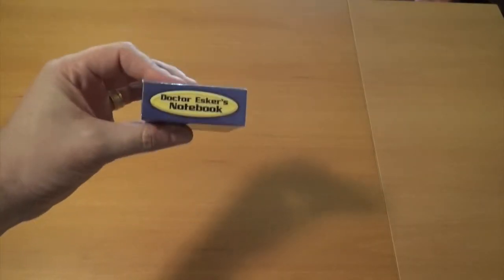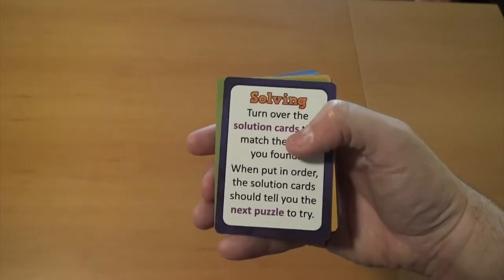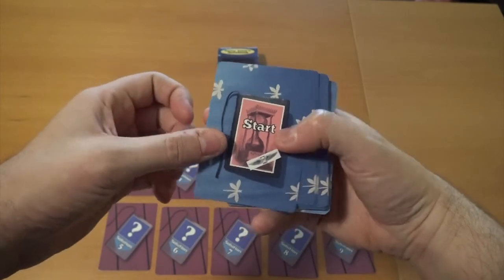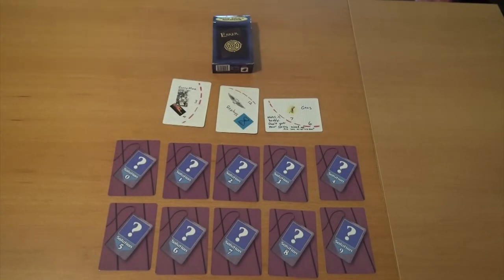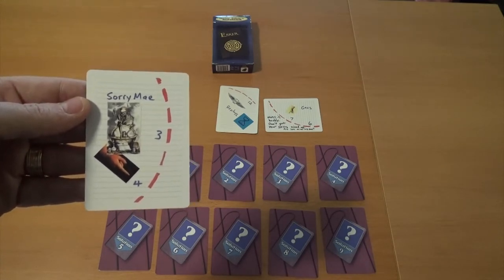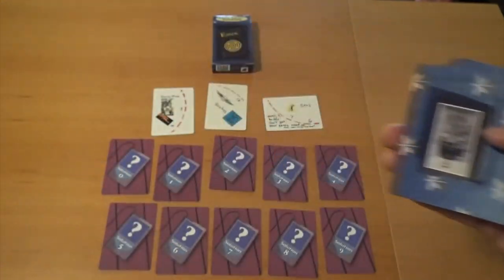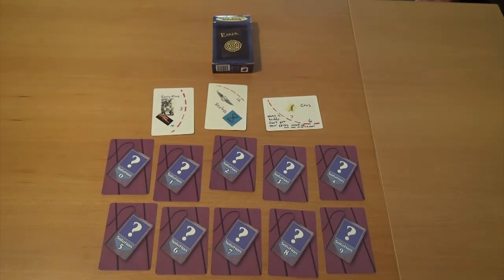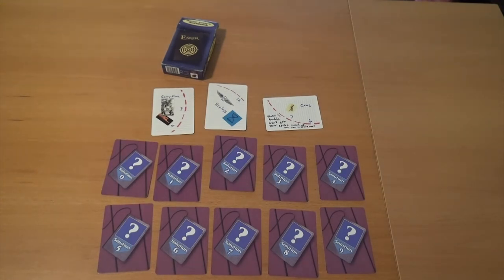The Hungry Gamer Reviews Doctor Esker's Notebook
Doctor Esker's Notebook by Dave Dobson.  Doctor Esker has vanished, leaving behind only a mysterious box full of puzzles written in his own hand.  Are you up to the challenge?

You can purchase this game through Amazon or directly through the